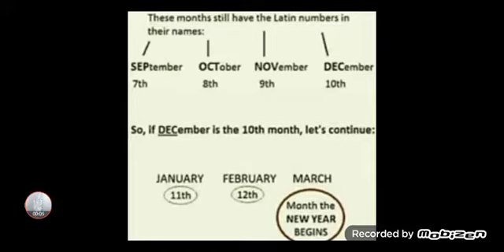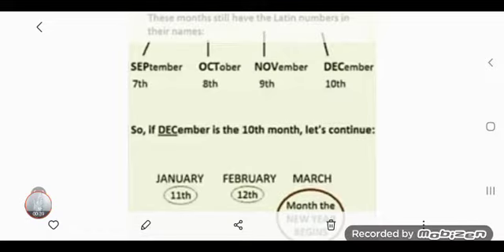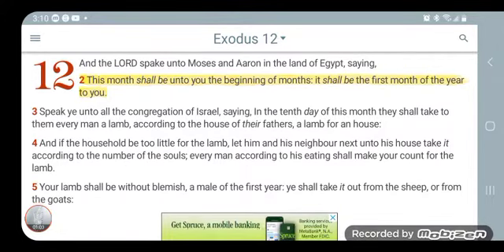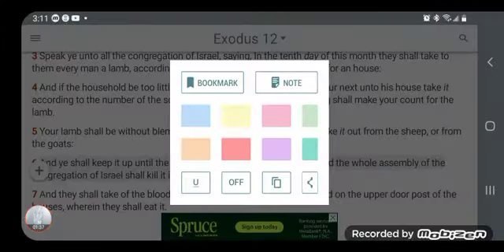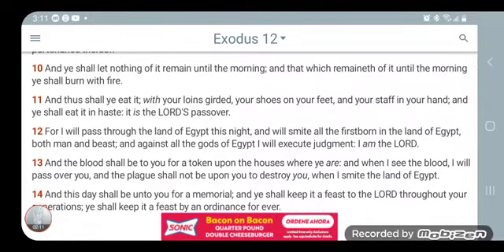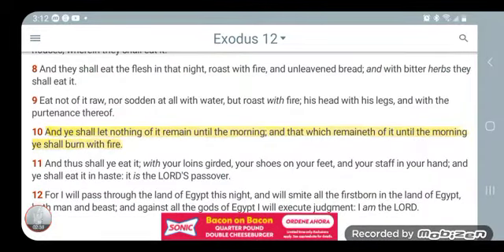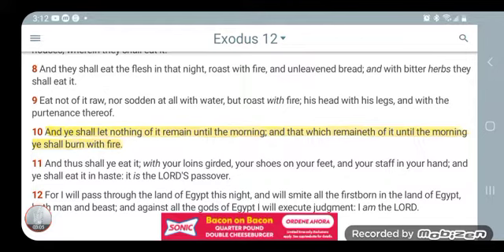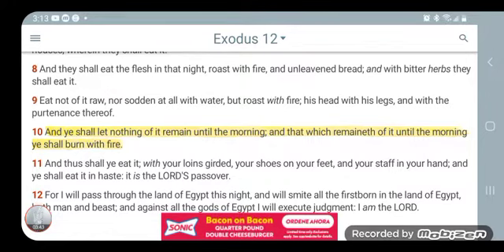The PASSOVER- MARCH is the first month?